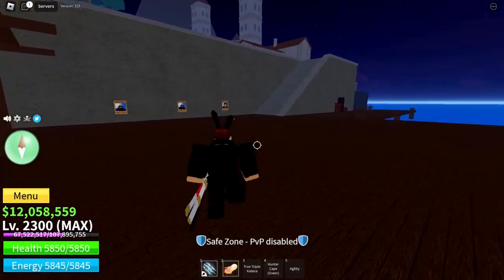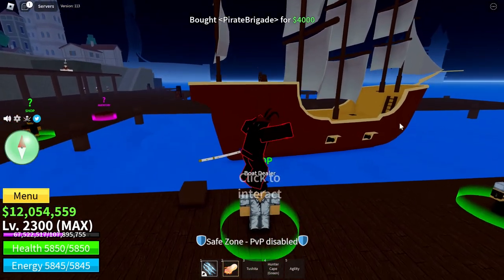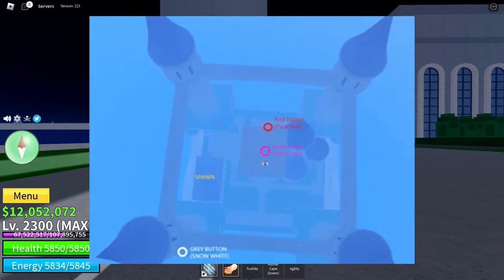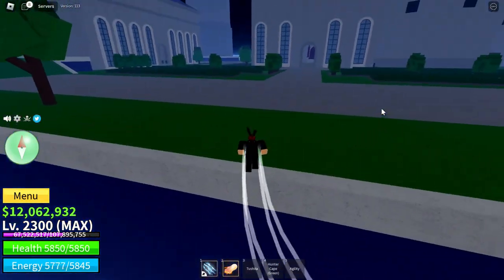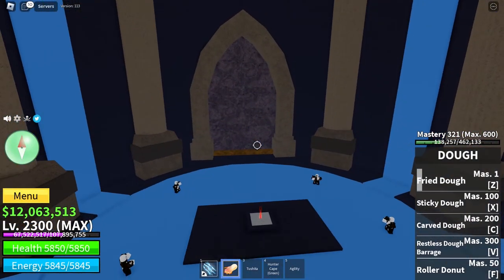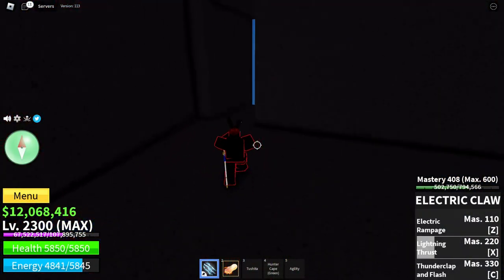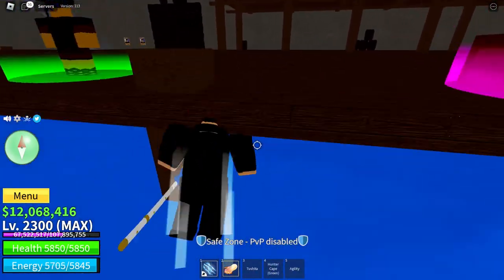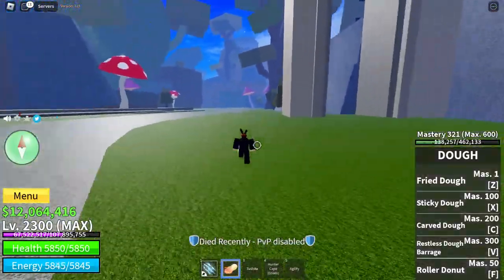How To Get Tushita Sword! | Torches Location(Full Guide) In Bloxfruit